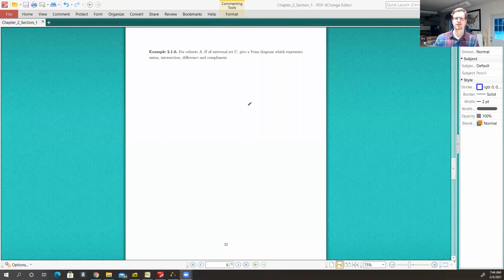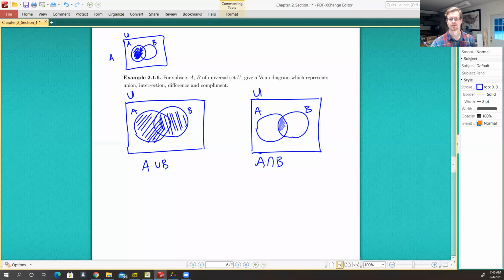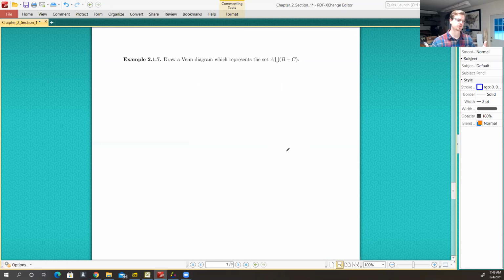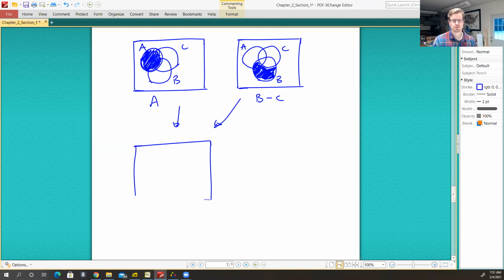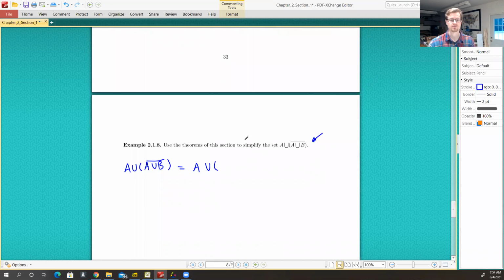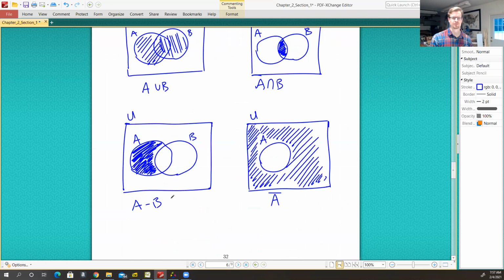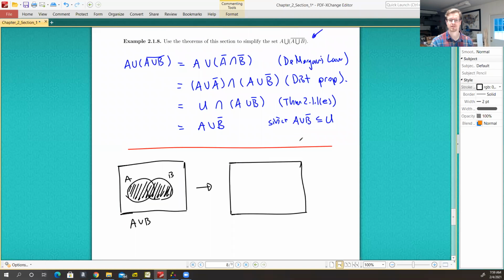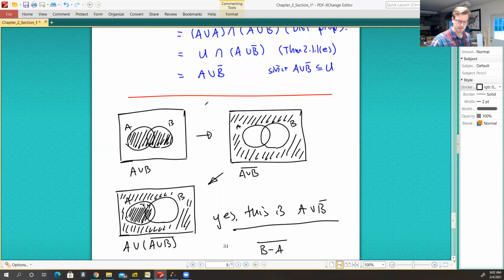Set Operations - Venn Diagrams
Video 4 of 5 presenting Section 2.1 Set Operations from Discrete Mathematics 5th Ed by Dossey et al. Assuming some familiarity with Venn diagrams, Dr Reynhout presents the construction of Venn diagrams for sets resulting from the combining of two or more sets using set operations. Equality of such sets is verified through the use of Venn diagrams, an informal proof of equality of sets.